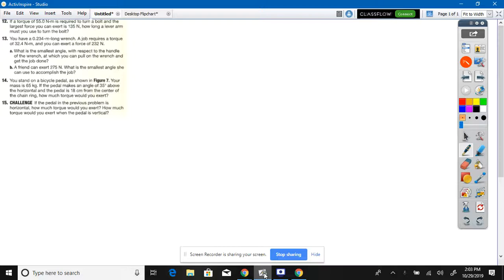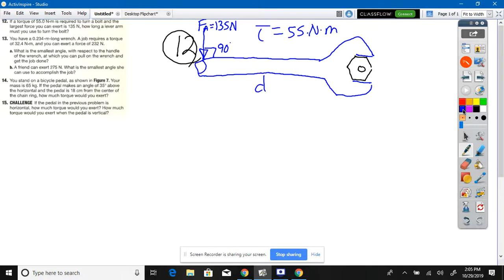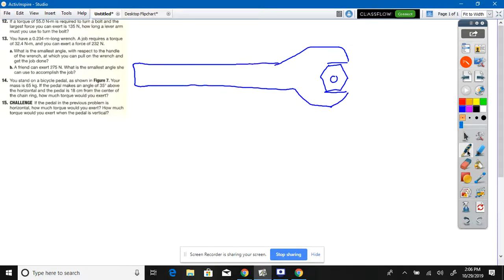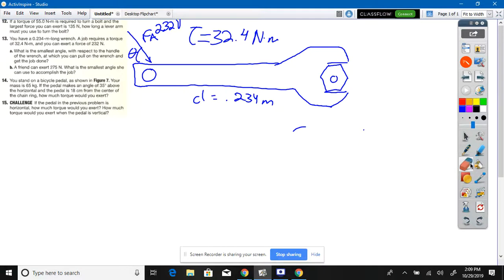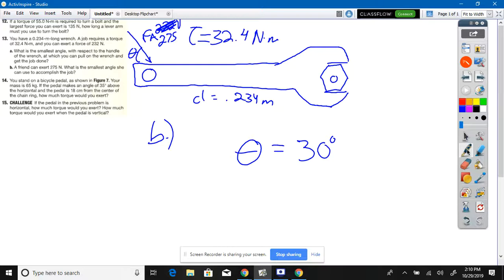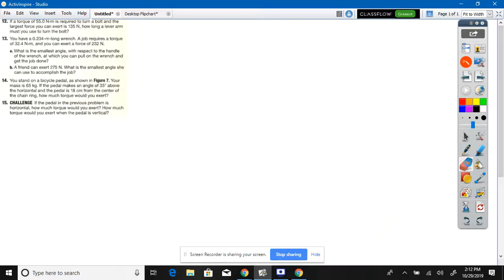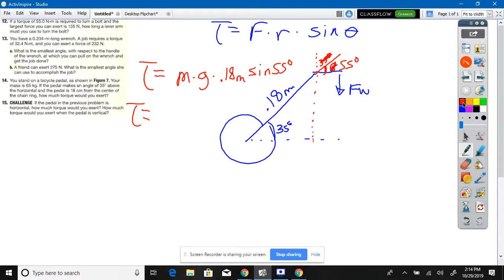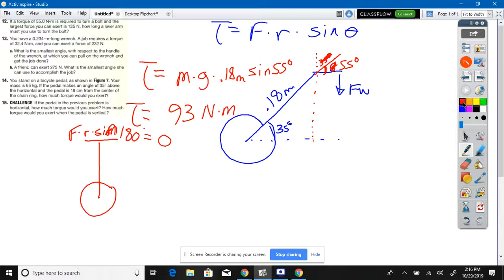torque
torque newton meters